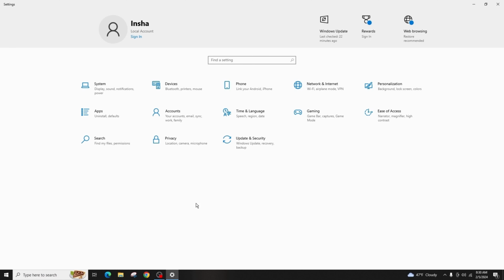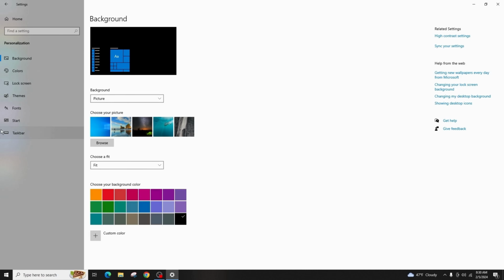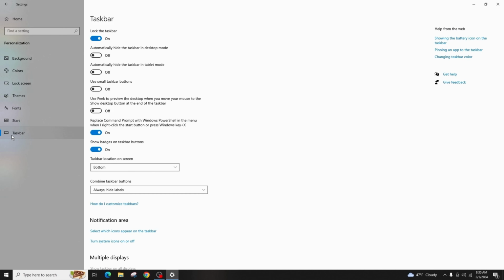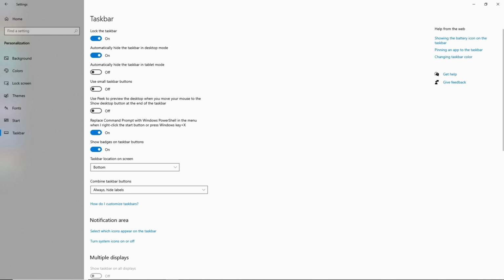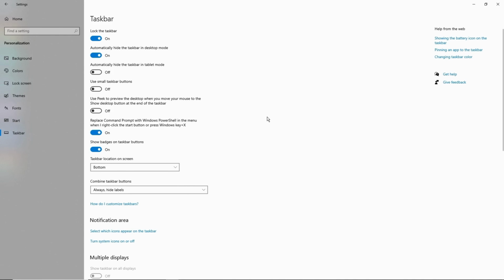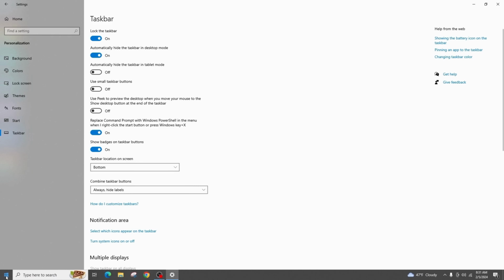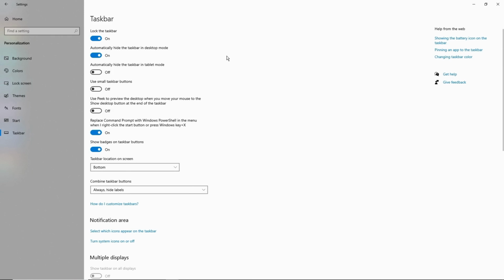How to Hide Taskbar on Windows 11 (WORKING)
📊🚫 How to Hide Taskbar on Windows 11

Want to maximize your screen space on Windows 11 by hiding the taskbar or hide taskbar when fullscreen or permanently hide taskbar windows 11? This tutorial guides you through the steps to hide the taskbar on Windows 11, giving you more room for your applications and content.

In this tutorial:
0:00 - Introduction
0:05 - How to hide taskbar -- Windows 11 when playing games

Learn how to hide the taskbar on Windows 11 for a cleaner desktop. This video provides step-by-step instructions on accessing taskbar settings and toggling the auto-hide feature to make the taskbar disappear when not in use.

Optimize your Windows 11 workspace by following this guide to hiding the taskbar!